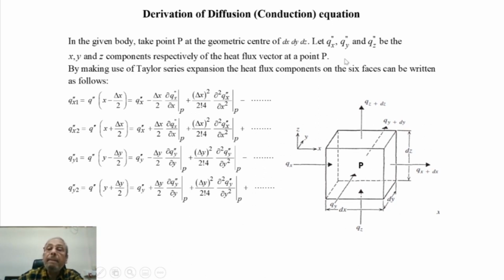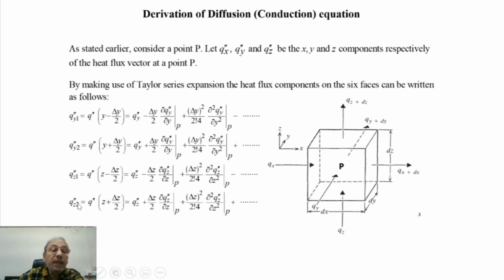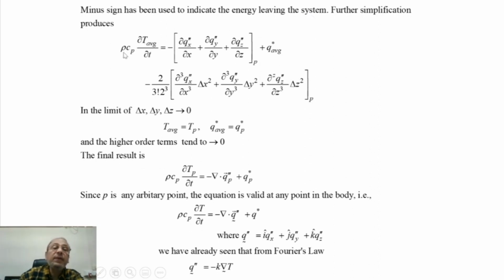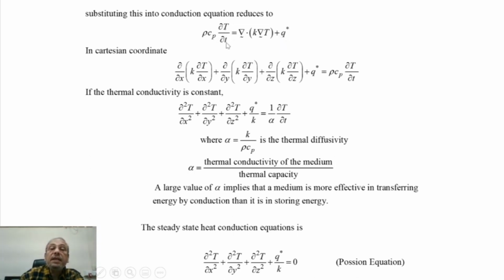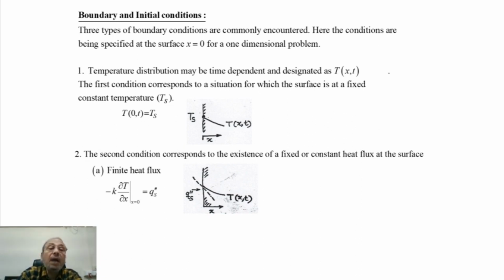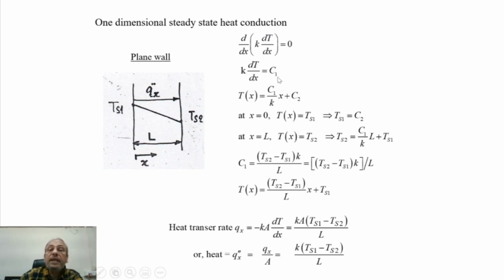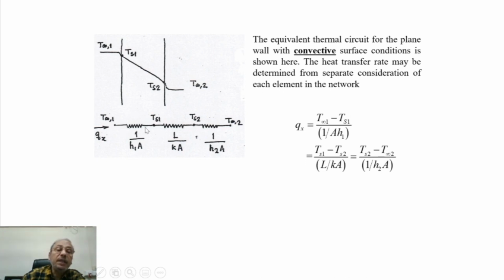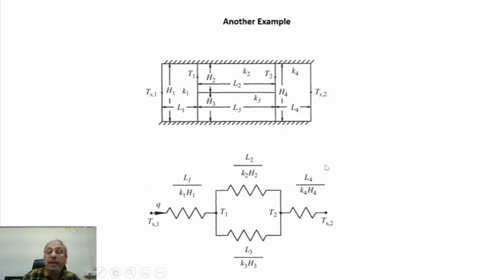Lec 03: The diffusion equation and the boundary conditions